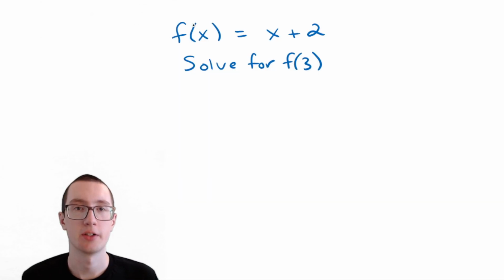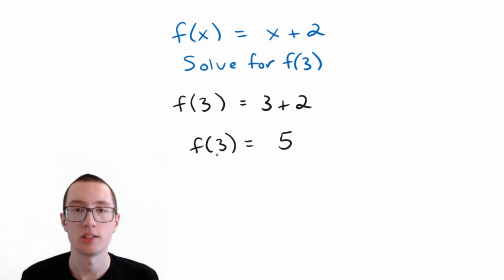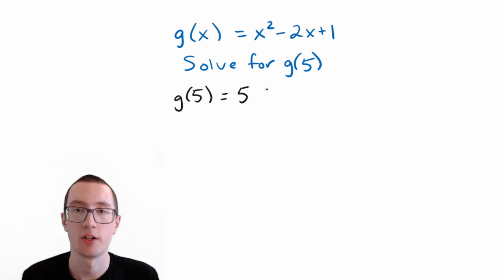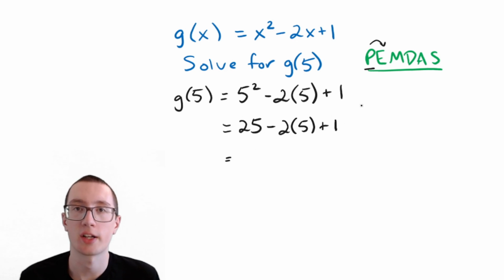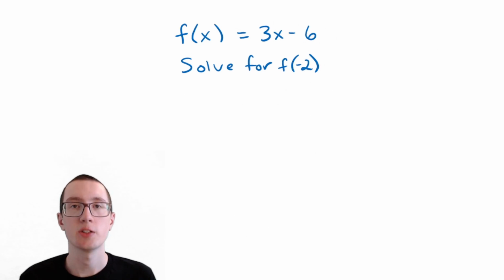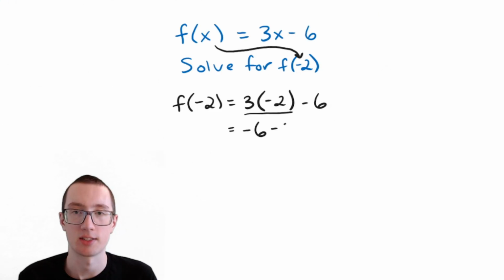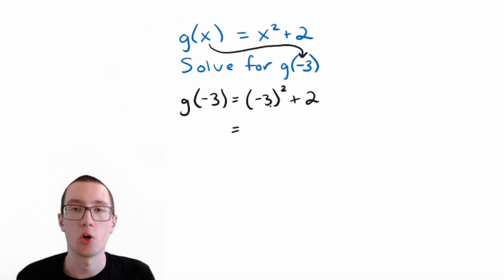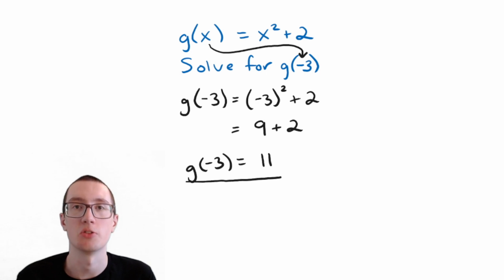Solving for f(x) Explained in 5 Minutes! [Algebra]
How do you evaluate a function by solving for f(x)? What about g(x)? Or h(x)? It's actually easier than you think, and a lot of it uses something you learned in elementary school! Learn how to solve this kind of algebra problem in just five minutes!

🕓 VIDEO CHAPTERS 🕓
0:00 - Intro
0:06 - Example 1
0:56 - Example 2
2:58 - Example 3 - Try it Yourself!
3:55 - Example 4 - Try it Yourself!